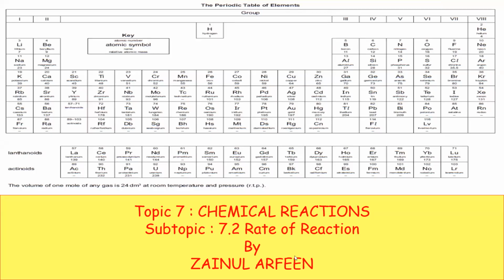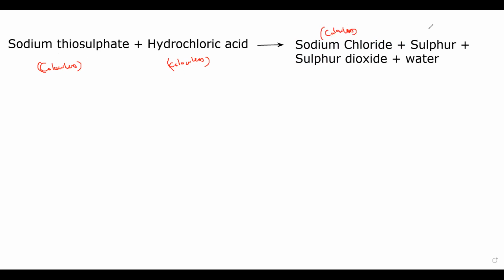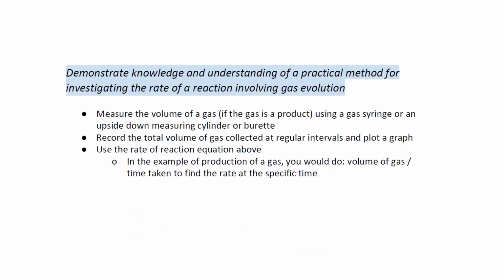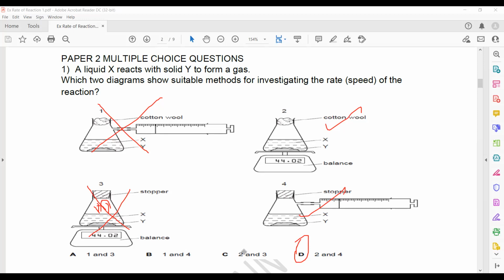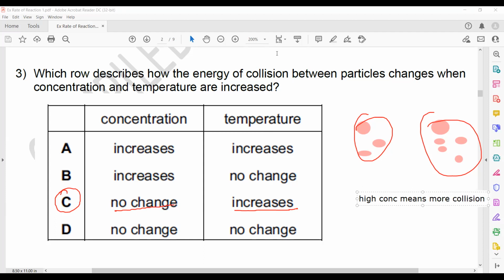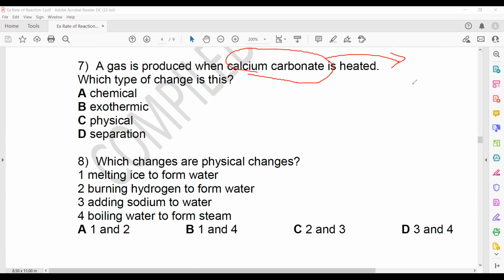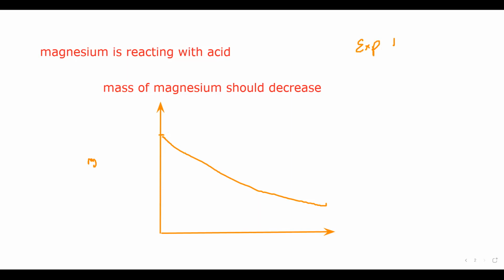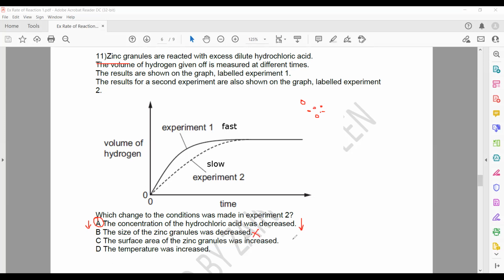Questions related to rate of reactions Cambridge IGCSE O level Chemistry 0620 0971 5070 Lesson 44b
Questions related to rate of reactions